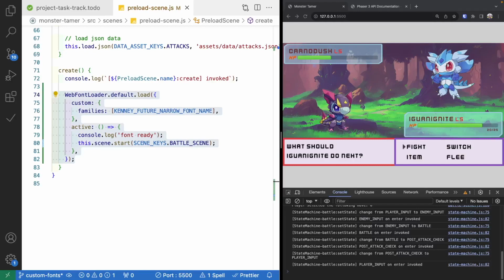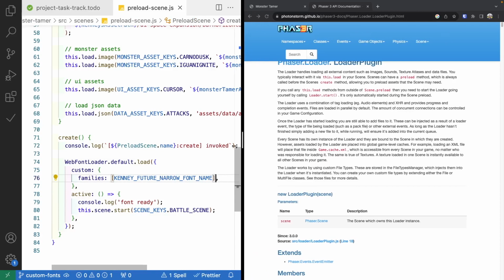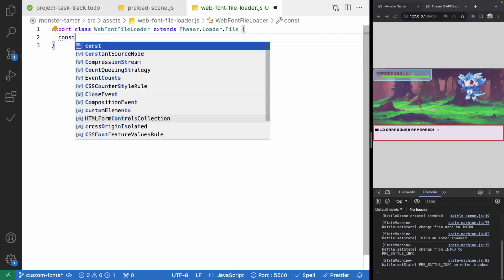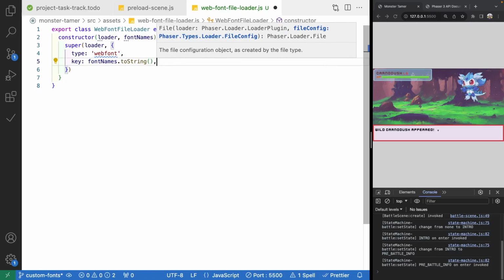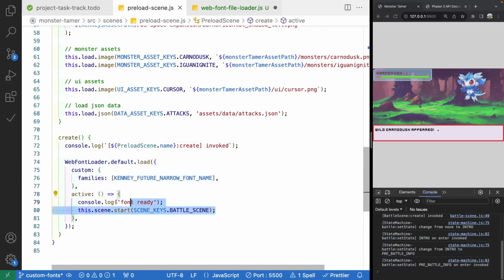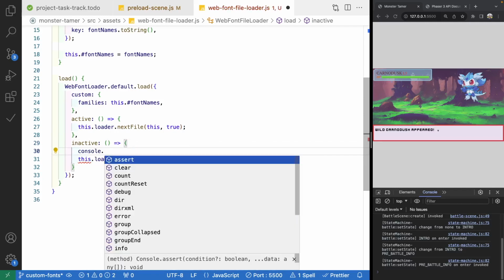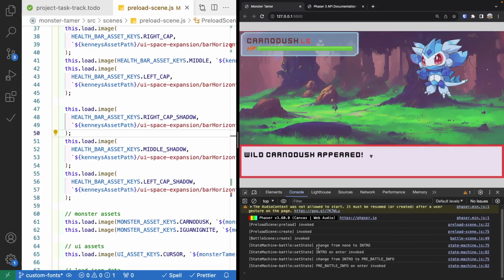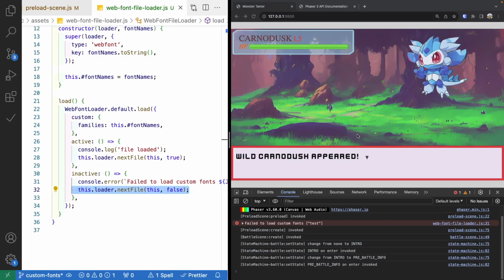Monster Tamer - RPG Tutorial with Phaser 3 - Ep. 32 - Custom Fonts Part 2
In this video, we continue working on our game logic for using custom fonts in Phaser 3. We take our existing logic for the webfont loader library and we move this game logic to use Phaser 3s File Loader Plugin.

You can find the code for the project up to this point on GitHub

Video Chapters
0:00 - Intro
0:21 - Review phaser 3 loader plugin
2:38 - Create webfont file loader class
6:05 - Add load method
8:53 - Create webfont file loader instance
9:57 - Testing changes
12:15  - Thanks and links to other content